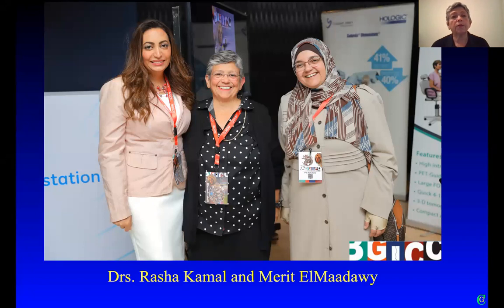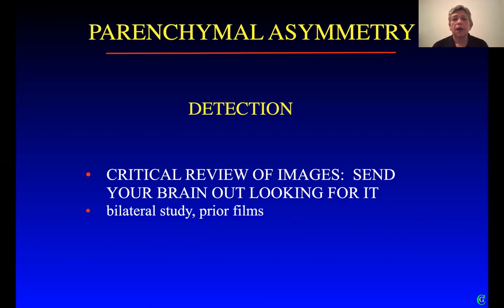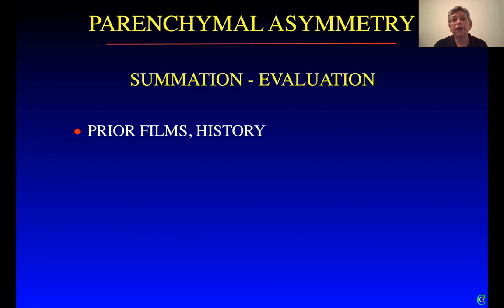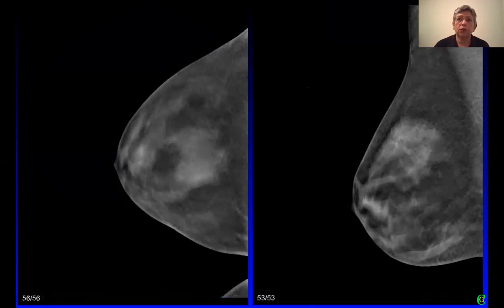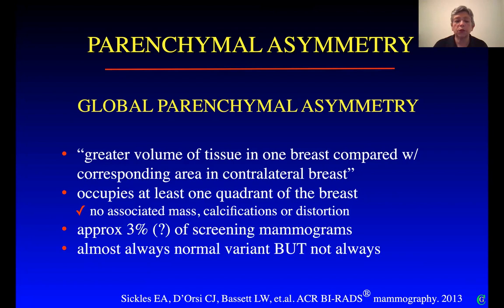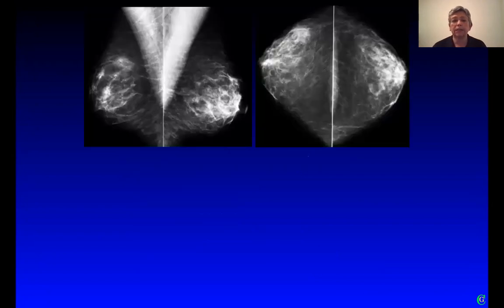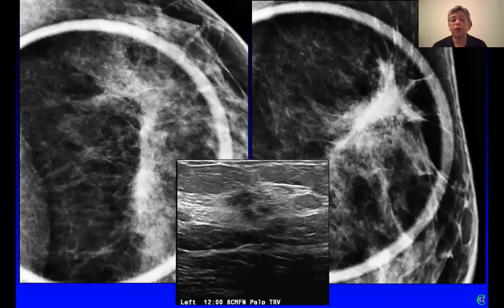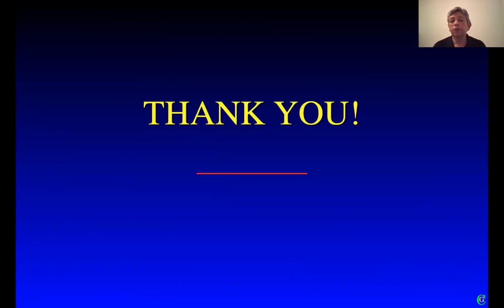Parenchymal asymmetries: definition, evaluation and management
Prof. Gilda Cardinosa